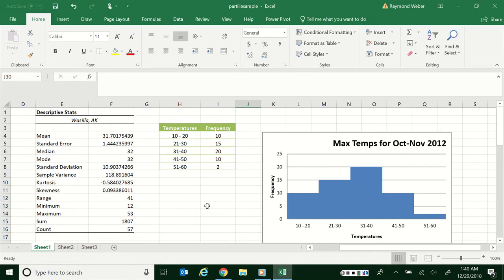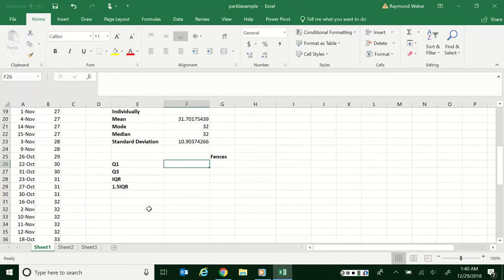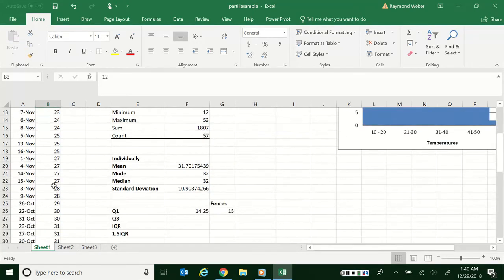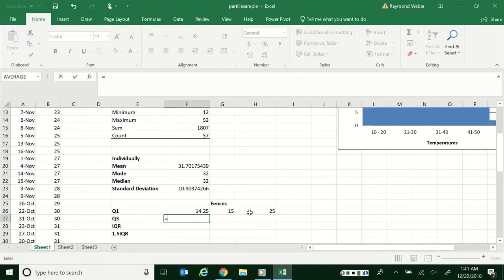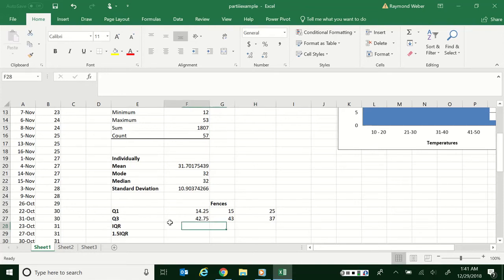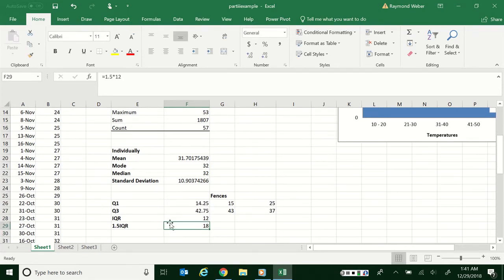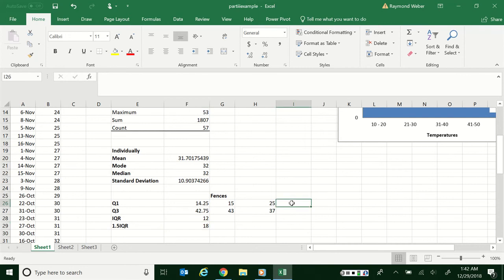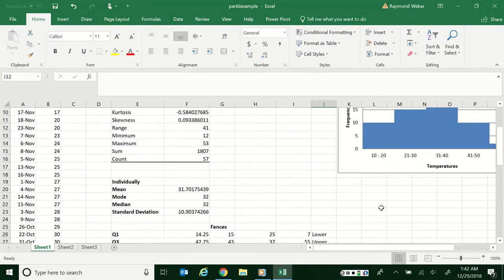Project - Part V - Assess Normality [Stat 200]